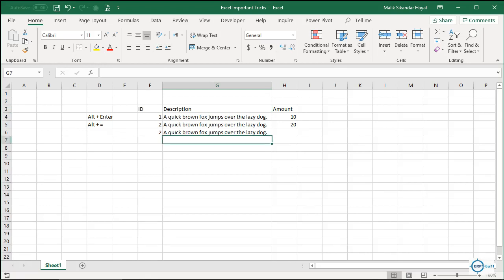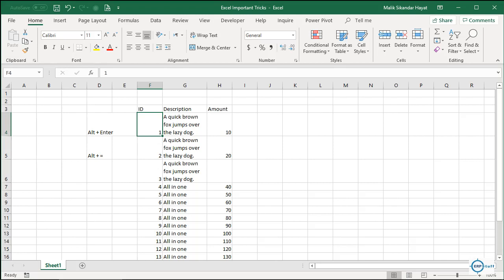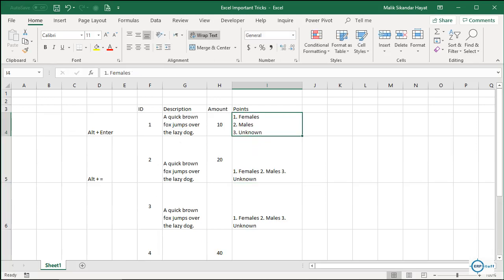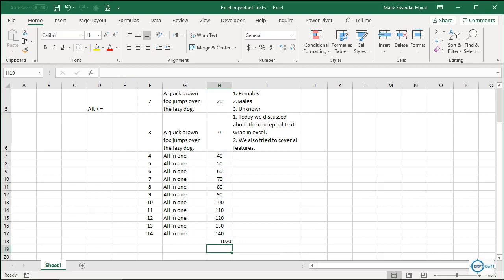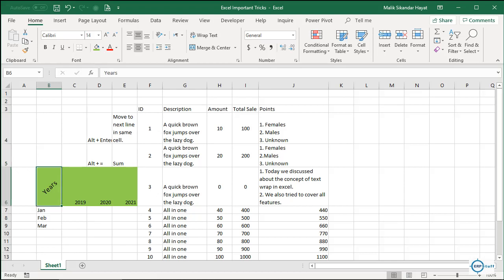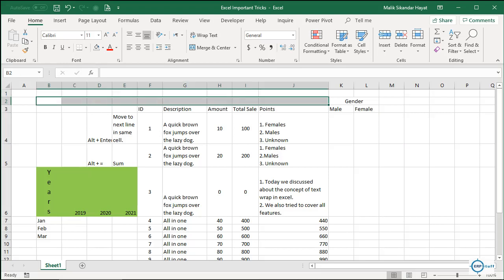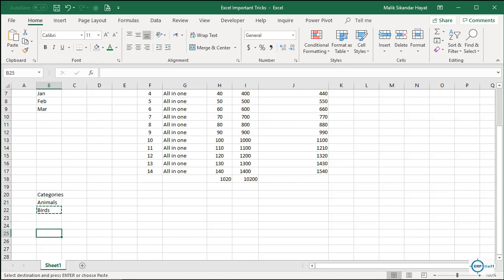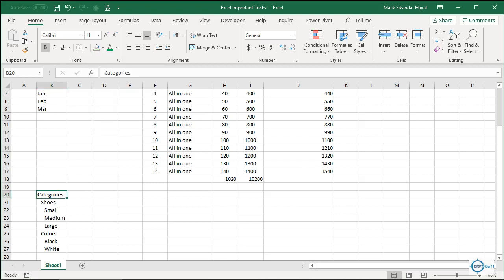MS Excel 365 Few Important Tips and Tricks like Shortcut keys, wrap text, formatting